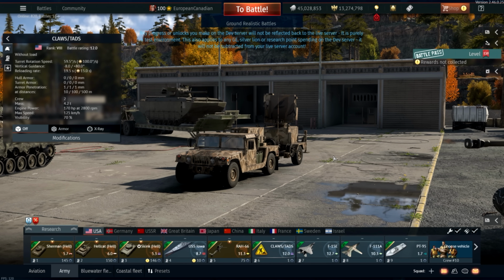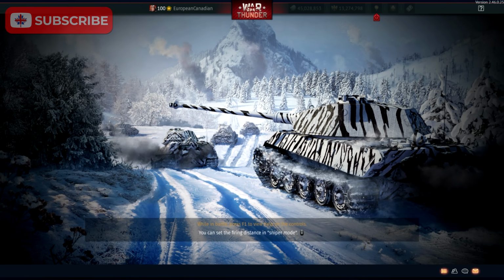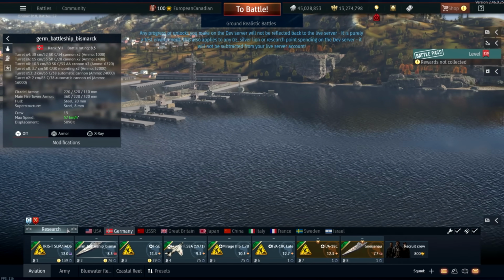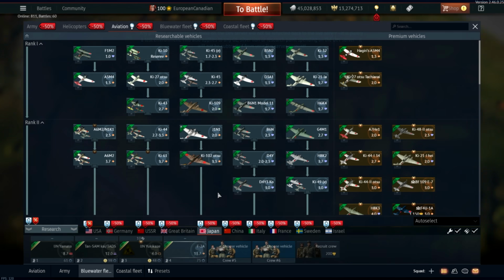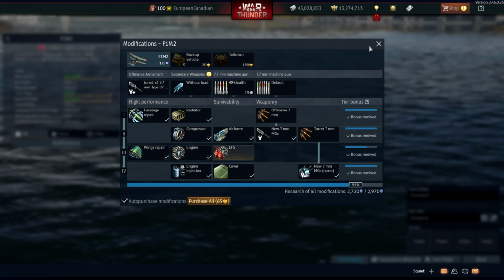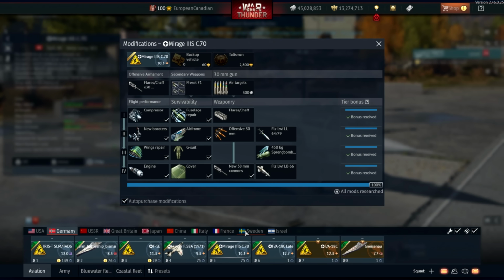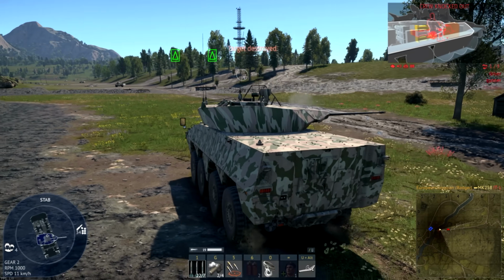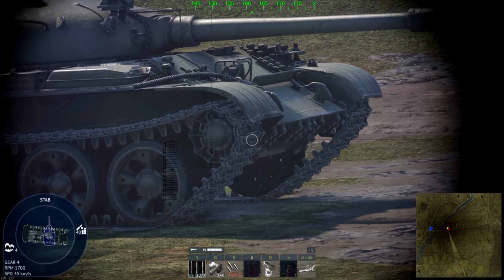EUROFIGHTERS GET AIM-120Cs! SAM Changes Too! (Updated Dev Server) - War Thunder!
.SOCIALS.

Chapters :
0:00 Intro
0:50 Humvee Renaming
1:11 SAM Launcher Spawning Changes
1:35 Auto Lock On Missiles
3:00 Eurofighter AIM-120C
4:10 PT-95 Depth Charges
5:15 EFS Additions
6:55 Mirage III RWR Change
7:50 Fire Rate Changes

Eurofighters are getting AIM-120Cs! Plus, SAM changes are hitting the updated dev server! We're breaking down all the exciting new additions and changes coming to War Thunder.

We'll be covering:

* The new AIM-120C missiles for Eurofighters
* Changes to SAM systems and their impact on gameplay
* A first look at the updated dev server content
* Gameplay footage showcasing the new features

Don't miss out on this in-depth look at the latest War Thunder dev server update!

What are your thoughts on the new Eurofighter missiles and SAM changes?